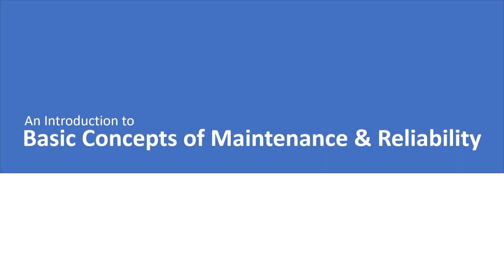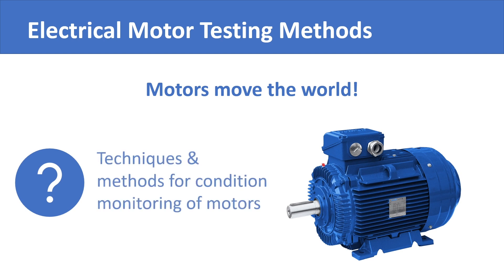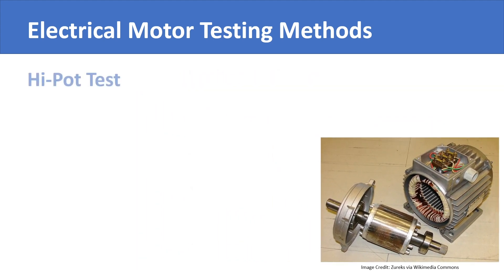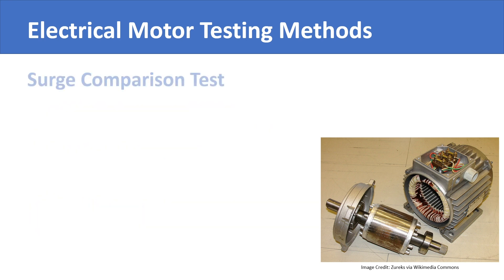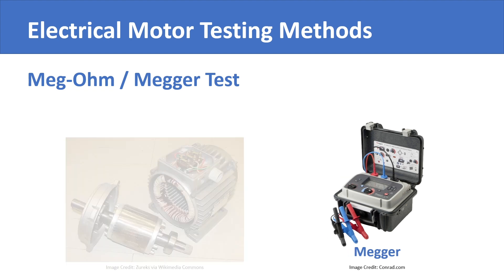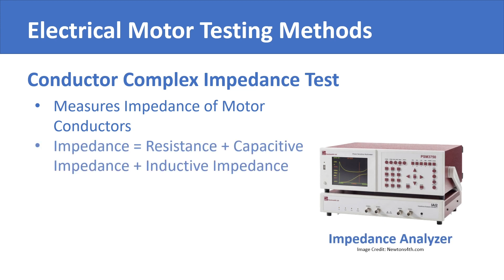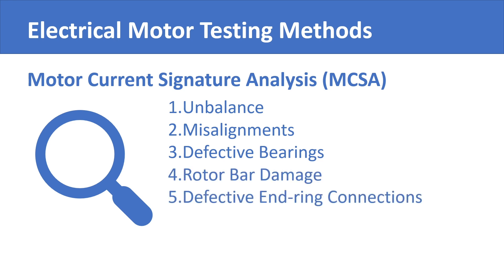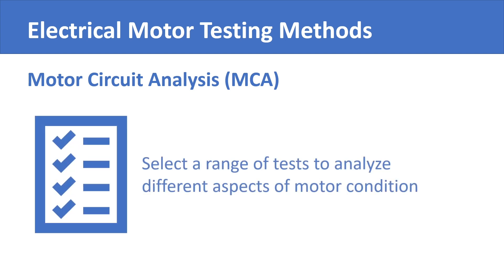Methods for Testing Electrical Motor Failure in Maintenance & Reliability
We introduce methods used by maintenance and reliability teams in testing electrical motors including amperage testing, Hi-Pot testing, Surge Comparison testing, Meg-Ohm or Megger testing, Conductor Complex Impedance testing, Motor Current Signature Analysis (MCSA) and Motor Circuit Analysis (MCA).

Video Chapters
00:50 Ampere Reading
01:15 Winding Failure Tests
01:27 Hi-Pot
01:59 Surge Comparison
02:32 Megger
03:08 Conductor Complex Impedance
03:55 MCSA
04:51 MCA